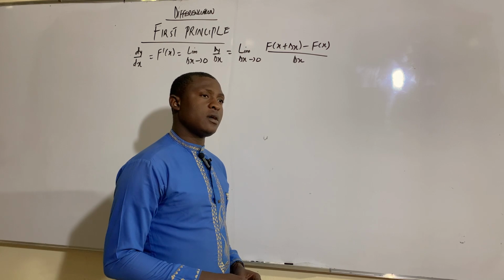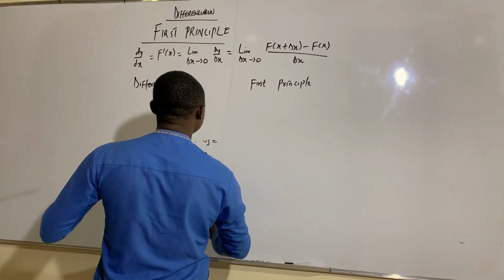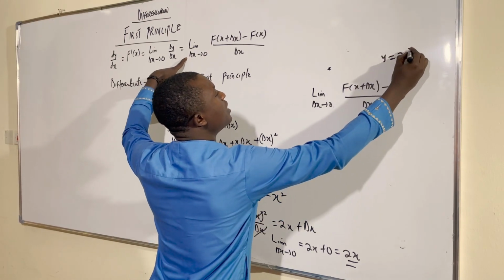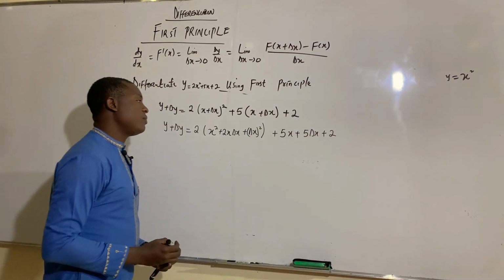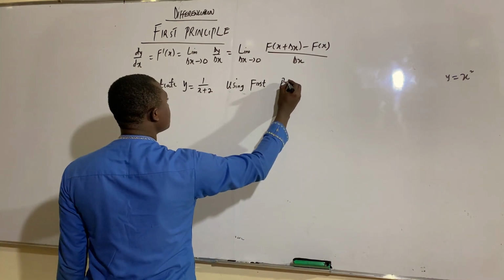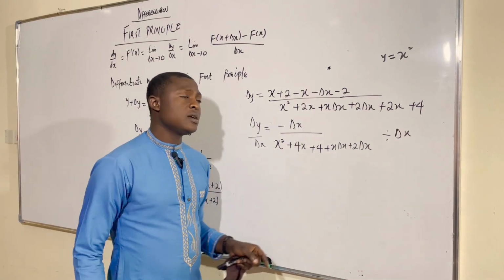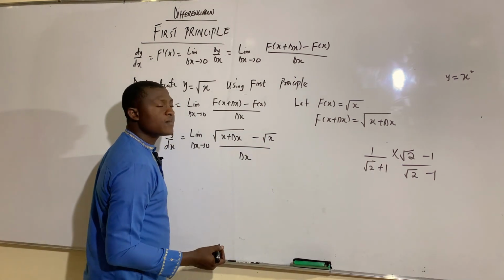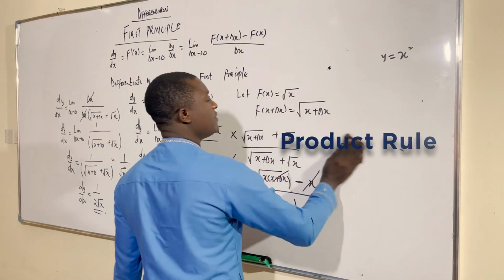DIFFERENTIATION: FIRST PRINCIPLE